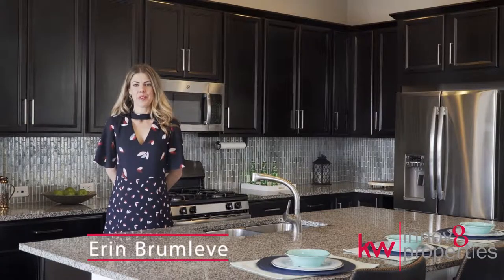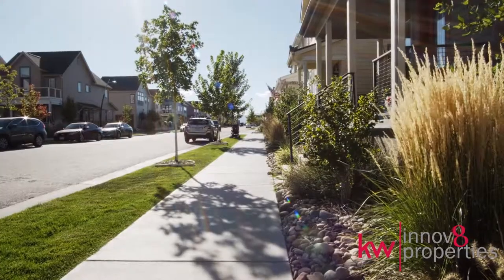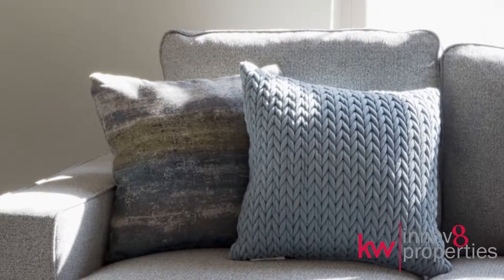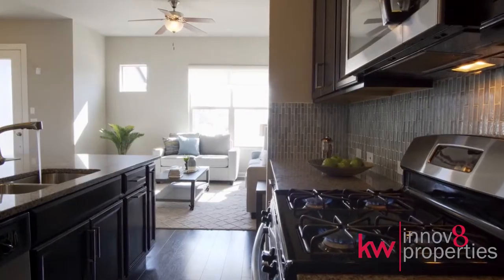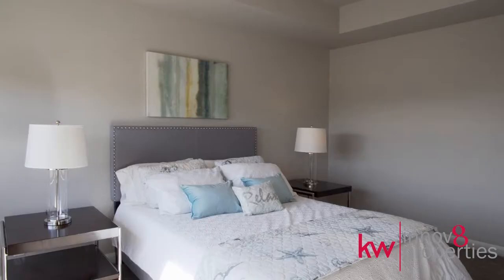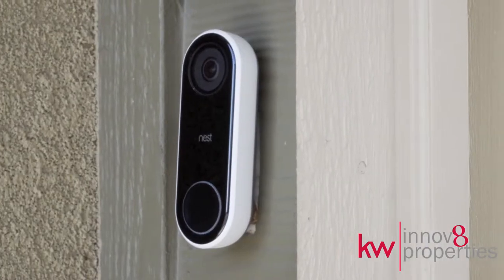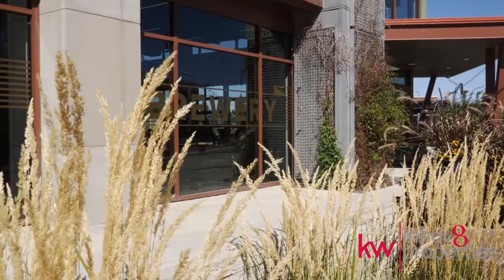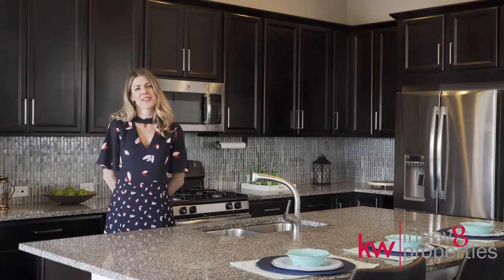1801 W 67th Place, Denver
Listing courtesy of Erin Brumleve at Innov8 Properties at Keller Williams Realty Downtown Denver